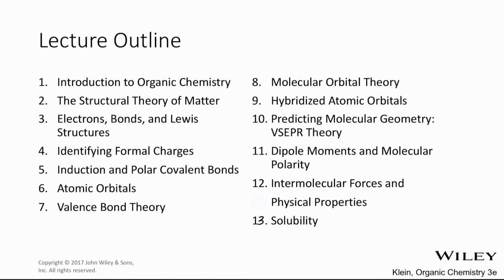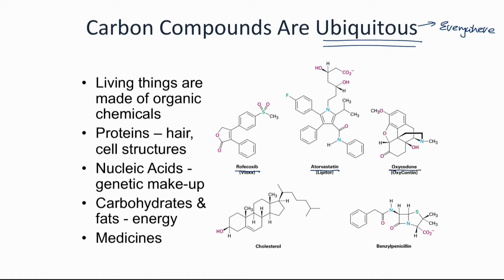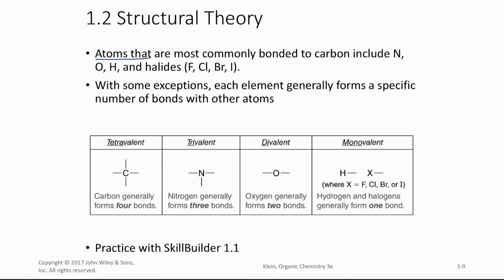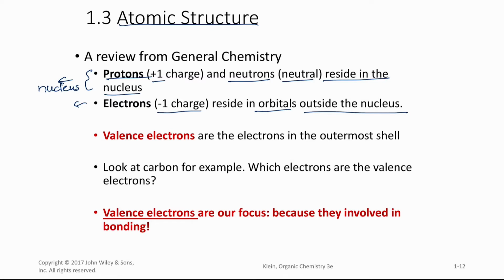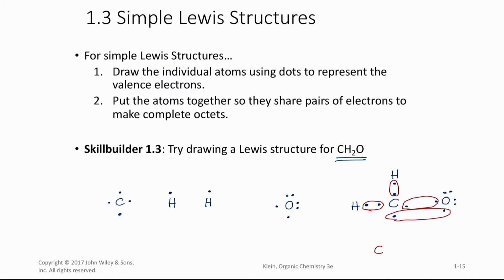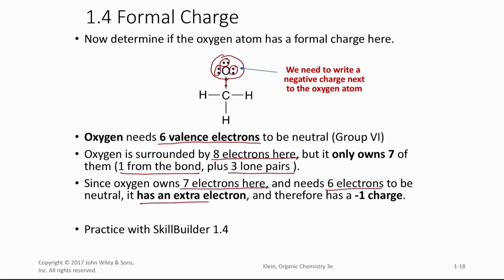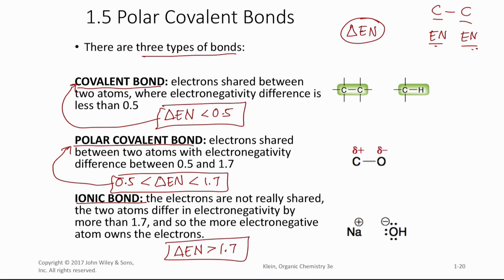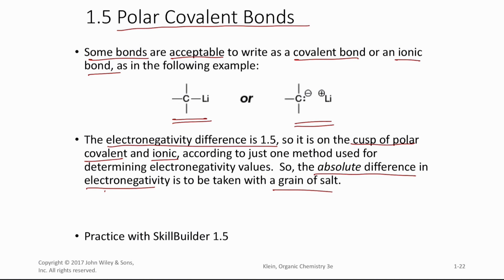Review of General Chemistry | Lecture 1 | Organic Chemistry I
This lecture talks about review of general chemistry for organic chemistry